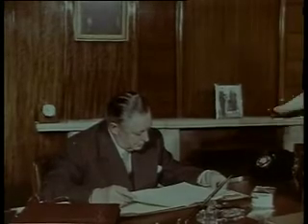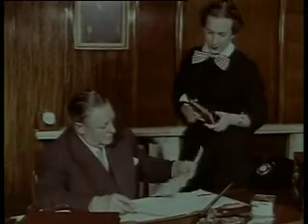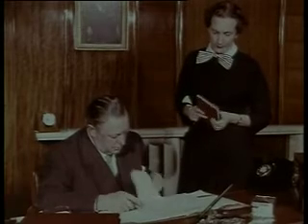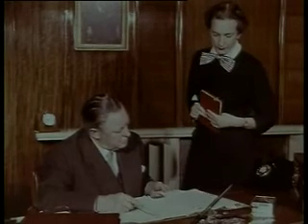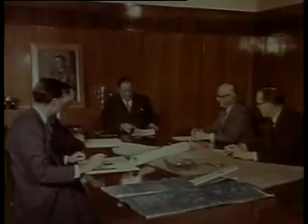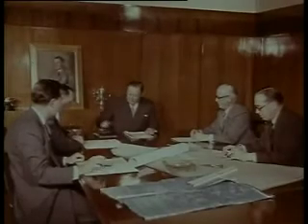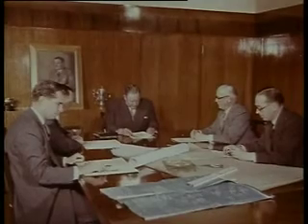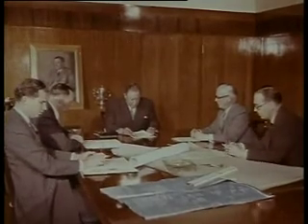THE VULCAN STORY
DVD - As World War Two finally came to a close, military minds were already looking to the future and to the design of weaponry that would hopefully prevent such a waste of life again. Using archive footage, this DVD looks at the design, development and production of what would become an iconic bomber - the Vulcan Bomber Mark 1. From early conception to test flights, we examine how this instantly recognisable plane went from the drawing board to service in the RAF.

BOOK - An RAF iconic delta-wing Cold War leviathan, the Vulcan is an enduring image. A cornerstone of Britain's nuclear deterrent, it later worked as a conventional bomber and saw active service in the Falklands Conflict. This illustrated book, written with the help of the 'Vulcan to the Sky Trust', continues the Vulcan story with the development of the B2 to the final operational use as a tanker platform. The book follows the final service flight of the Vulcan to the newly restored (with the help of Heritage Lottery Funding) last airworthy Vulcan B2 XH558, which in many ways fills the gap left by Concorde's retirement.